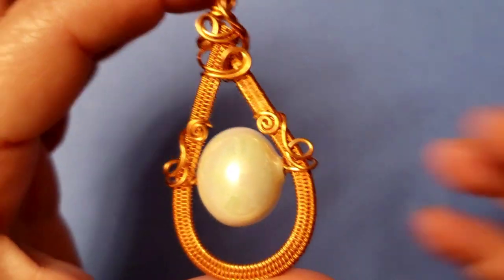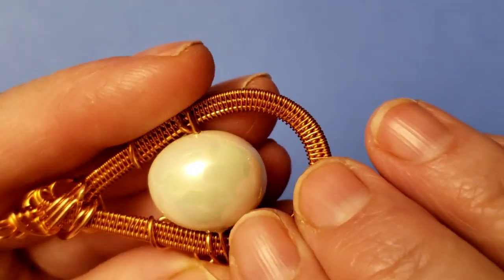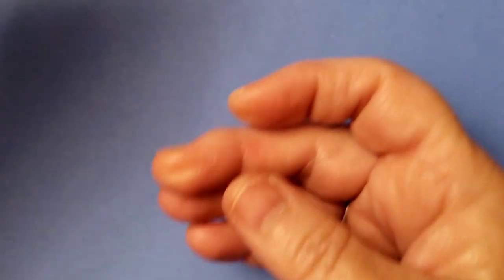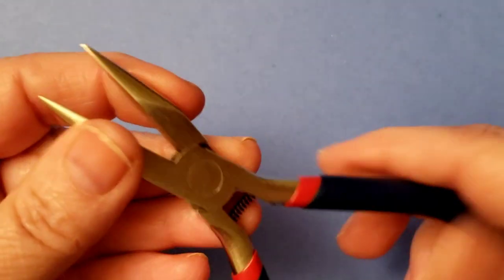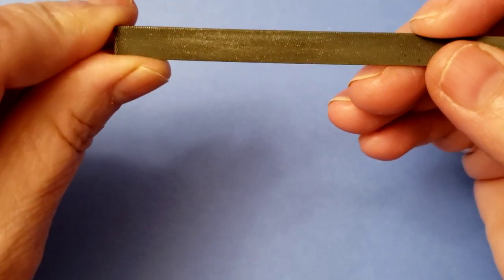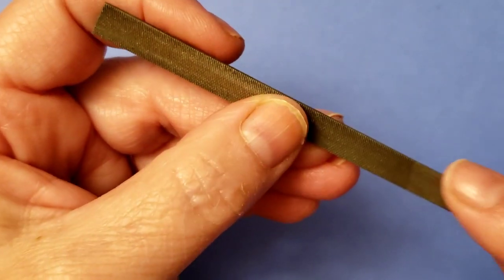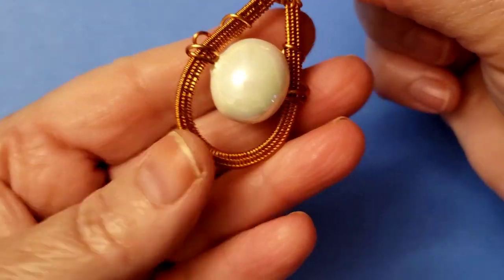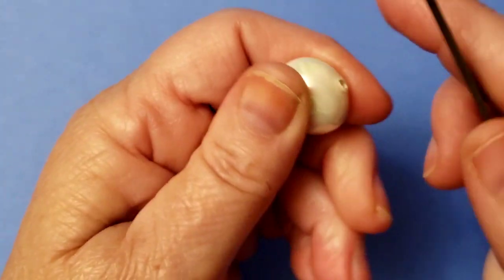Tear de Luna Pendant- Beebeecraft - Cheryl St. Pierre of Majestic Wire Artworks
This is a video dedicated to Beebeecraft.

Also please comment on my video as it helps make them "trending" to help them be seen.. Thank you for all your support.

Thank you Beebeecraft for these lovely beads and supplies.
Beebeecraft has offered a coupon of $5 for any $40 USD purchase. Just use CHERYL2020. Good till Dec 31 2020.

Note: I give you permission to use my designs to make and sell in craft shows and the like, however you must give me the credit for the design

Start weave 6 inches from the right hand side of the 3 core/base wires
SUPPLIES

3 x 18 inch (45 cm ) pieces of 20 gauge ( 0.81mm ) dead soft wire, I am using copper.
1 x 12 inch ( 30 cm ) piece of 20 gauge ( 0.81mm ) dead soft wire, I am using copper.
1 x 7.5 feet ( 225 cm ) piece of 28 gauge ( 0.32 mm ) dead soft wire, I am using copper.

1 of the LARGE SHELL PEARLS - 25 very large shell pearls with a fantastic rainbow pearlized finish. Size: about 15~16mm long, 18~19mm wide, 14~15mm thick, hole: 1mm. So BEAUTIFUL.

Ruler
permanent marker

Note: I have given the links for my pliers as I have had so many requests for the pliers I use. I am not stating that you must use the same pliers that I am.